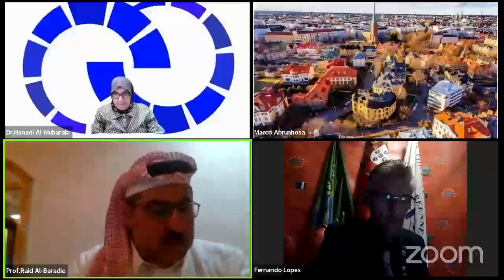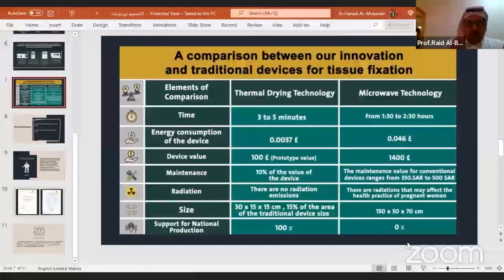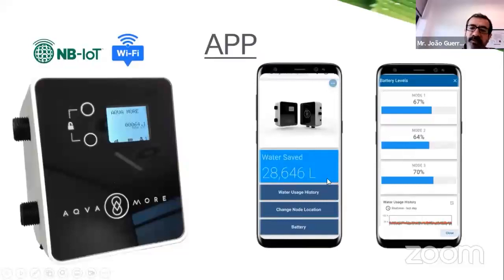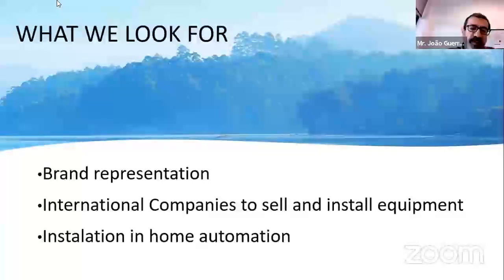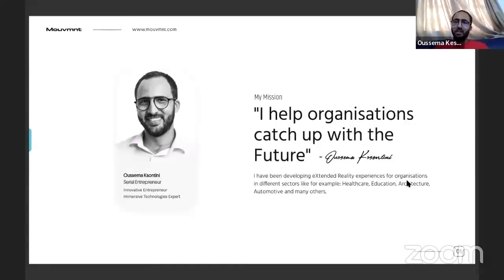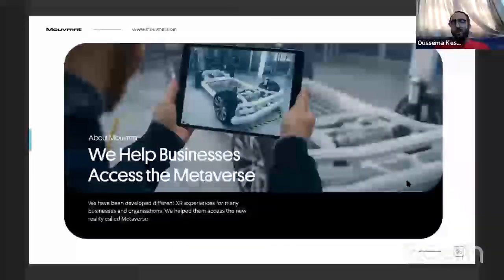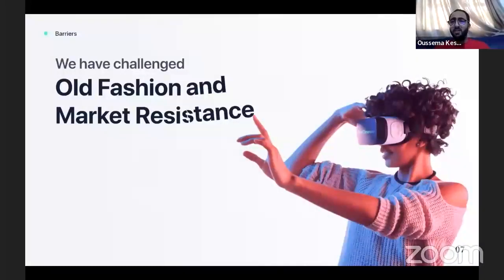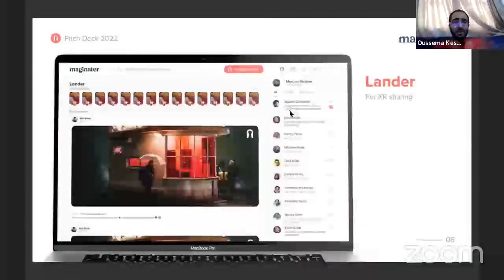المحور الثانى اليوم الثالث 17نوفمبر: المؤتمر الافتراضي العالمي الثالث لدعم منظومة الابتكار لعام 2022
🗓️ 17-15 نوفمبر 2022
🕕 0 1:00 ظهراً الي  12:00صباحا (بتوقيت الكويت)
المحور الثانى اليوم الثالث 17نوفمبر : التطبيقات العالميه لمنظومة الابتكار بالمؤتمر الافتراضي العالمي الثالث لدعم منظومةالإبتكار و الذكاءالإصطناعي و التكنولوجيا و ريادة_الأعمال - اليوم الثالت 17 نوفمبر

  Ecosystem Consultants